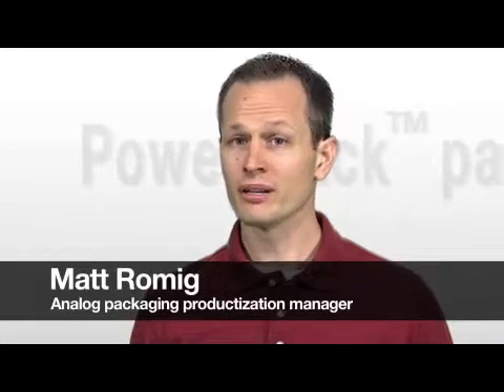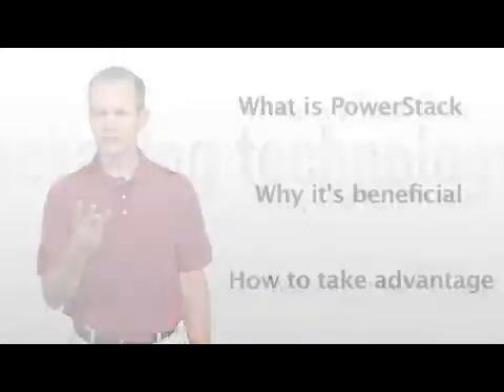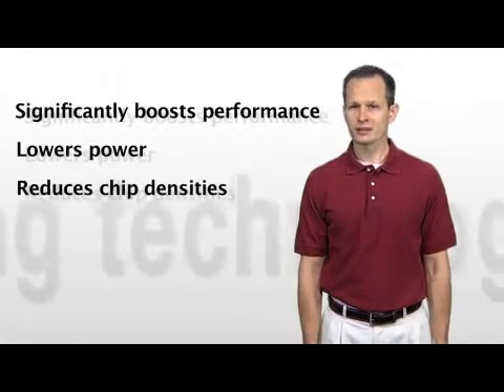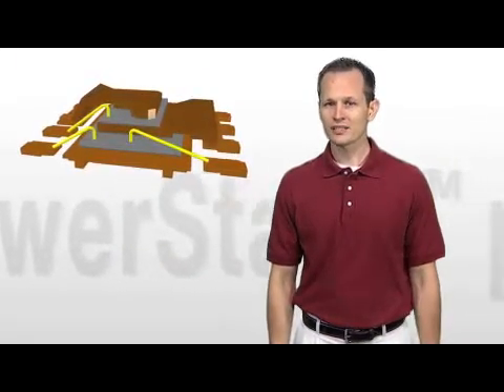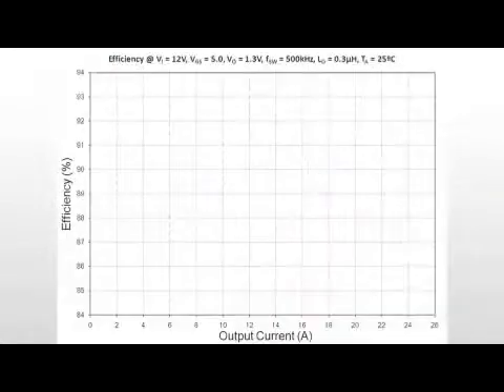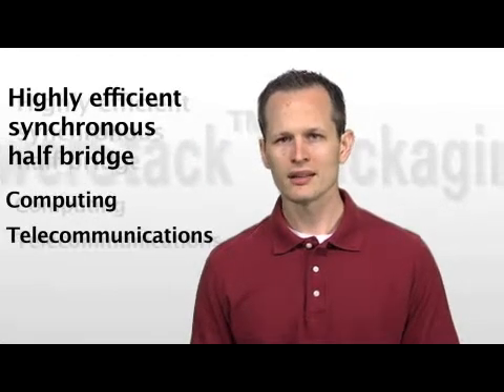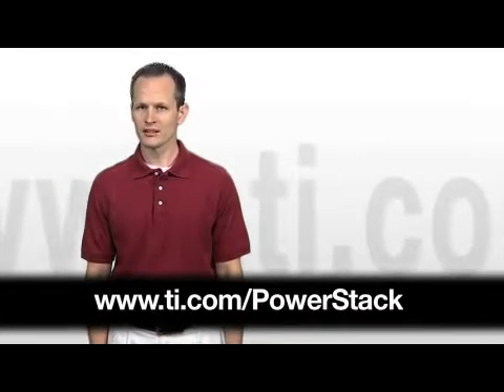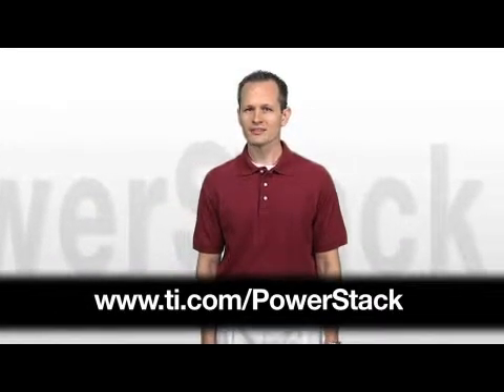PowerStack(tm) Packaging Technology Overview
TI's PowerStack(tm) packaging technology is a unique stacked clip QFN approach, used in power management products targeted at number of high performance applications such as computing and telecommunications. In this video, learn how PowerStack technology is reducing power, increasing performance and improving density in TI products that are available today.